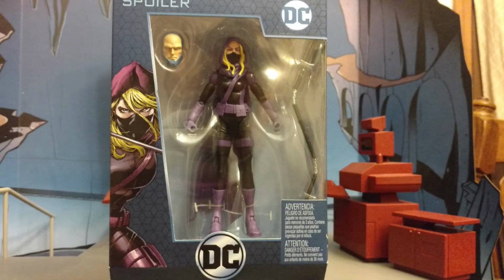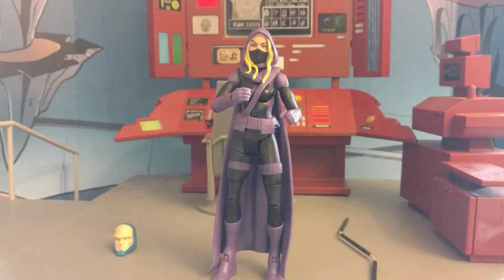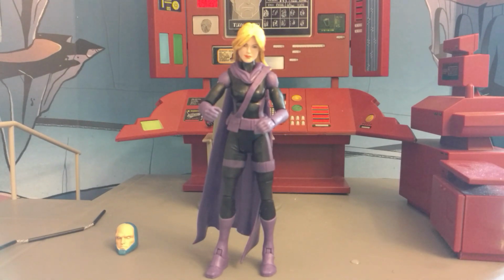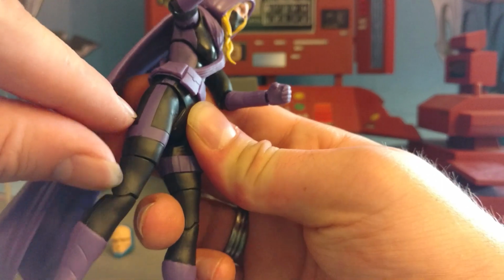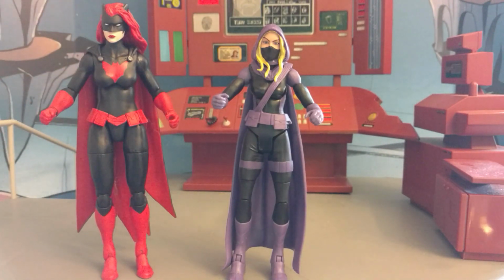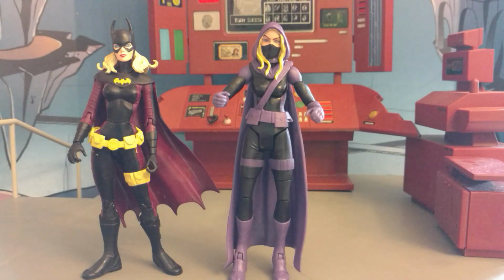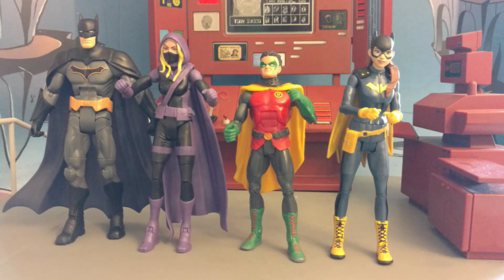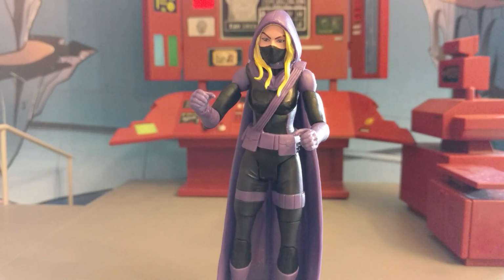DC Multiverse Spoiler Action Figure Review & Comparison Stephanie Brown DC Universe Classics DCUC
DC Multiverse Spoiler Figure Review & Comparison